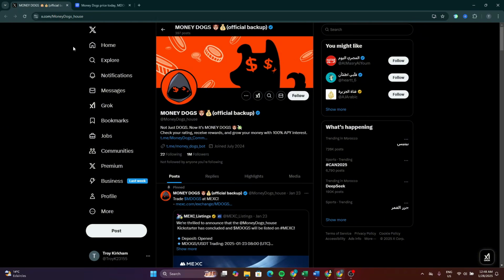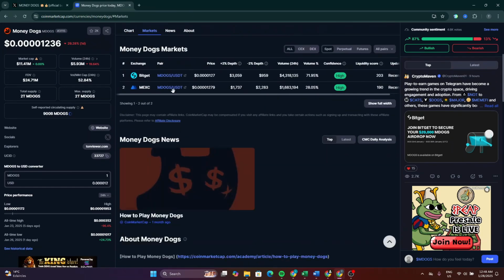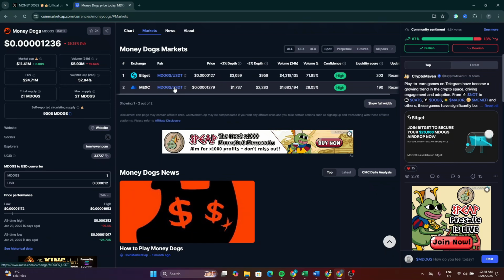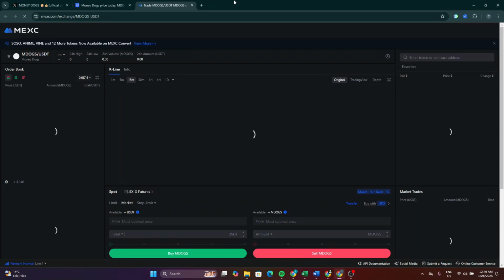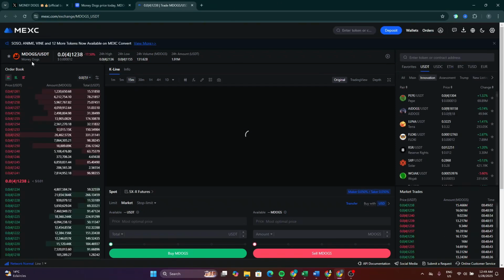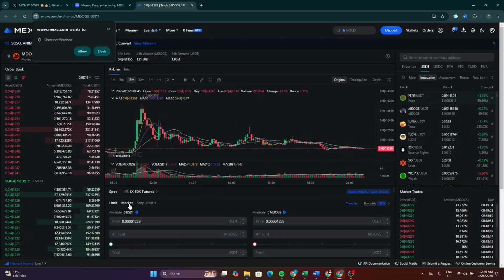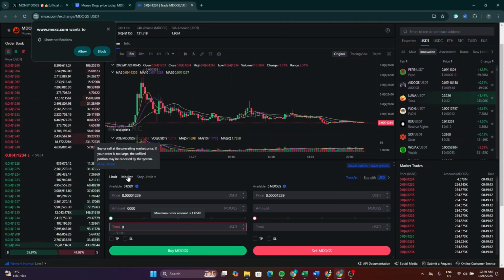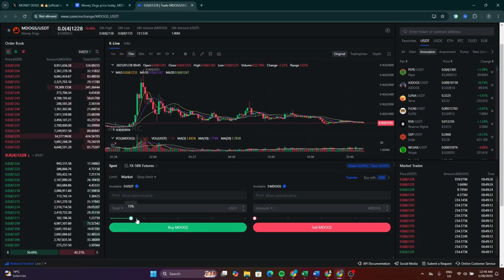How To BUY $MDOGS - MONEY DOGS TOKEN TOKEN CRYPTO COIN IN 60 SECONDS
Learn How To BUY $MDOGS - MONEY DOGS TOKEN TOKEN CRYPTO COIN . This video will cover everything that you need to know and help you solve your problem quickly.
Stay till the end of the video to find out How To BUY $MDOGS - MONEY DOGS TOKEN TOKEN CRYPTO COIN.

Did you learn How To BUY $MDOGS - MONEY DOGS TOKEN TOKEN CRYPTO COIN ?

Do you want to see another video about How To BUY $MDOGS - MONEY DOGS TOKEN TOKEN CRYPTO COIN ?

Did you enjoy How To BUY $MDOGS - MONEY DOGS TOKEN TOKEN CRYPTO COIN ?